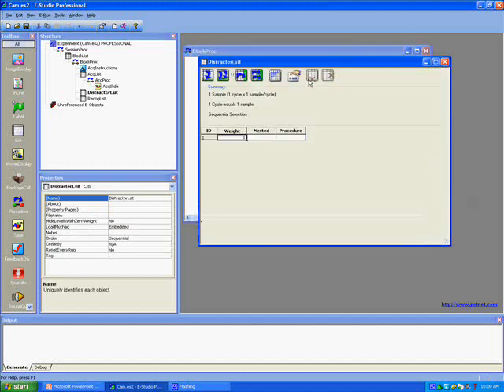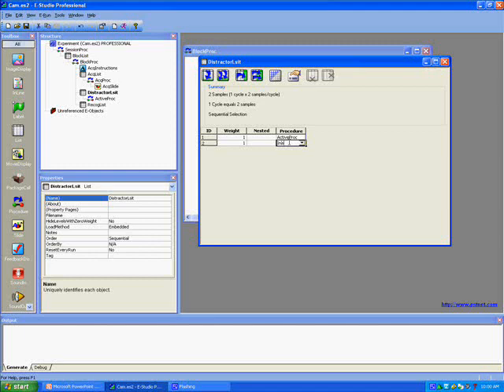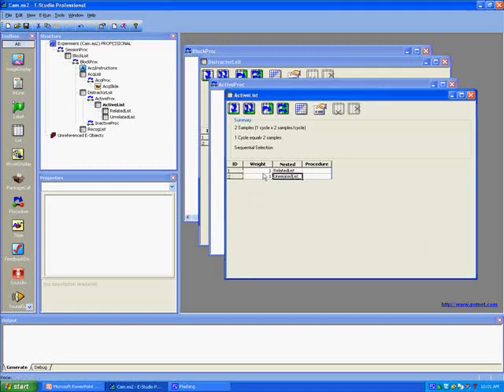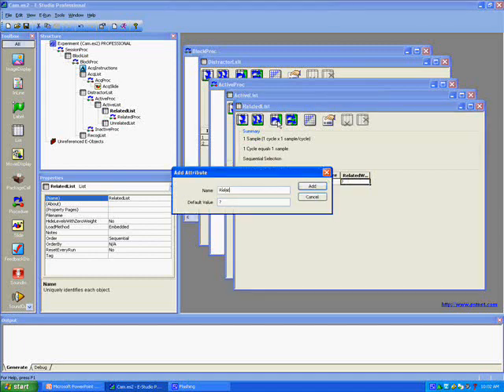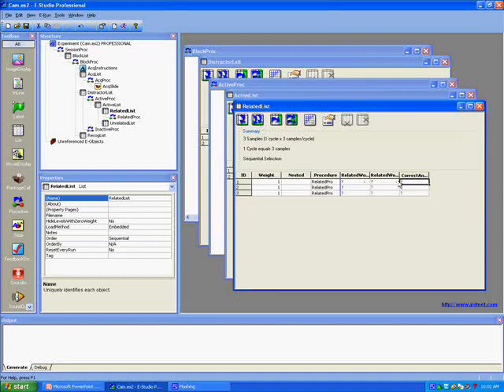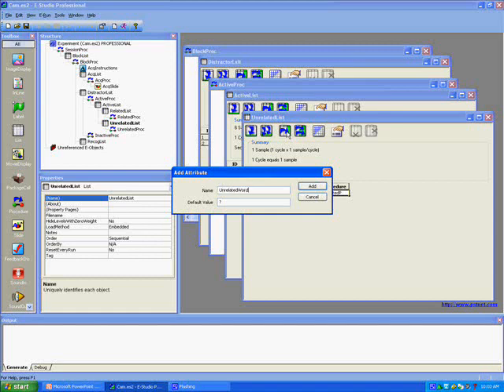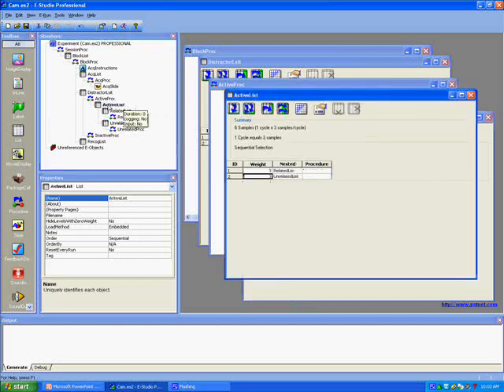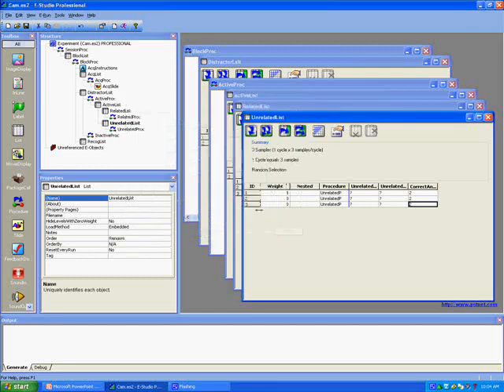NestedTutorial.wmv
This movie shows how to create a nested list in E-Prime.